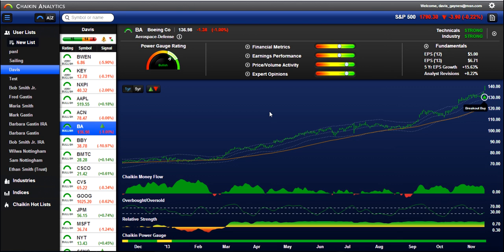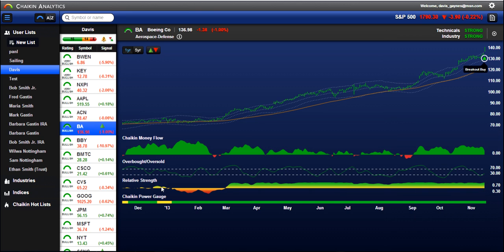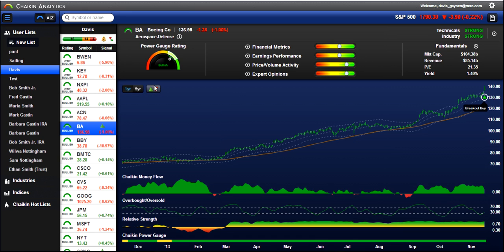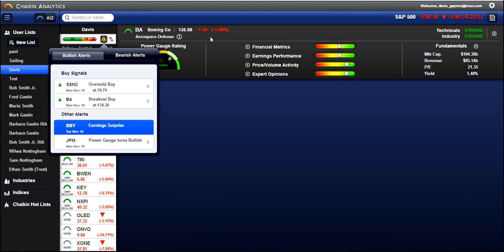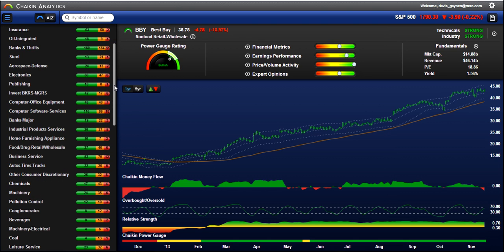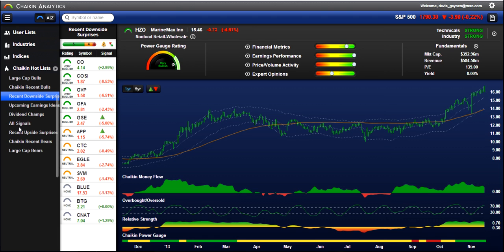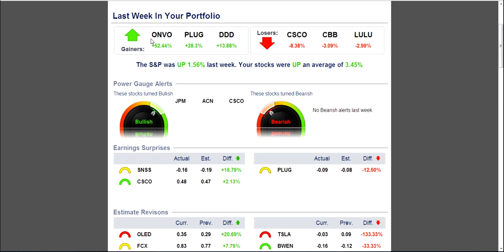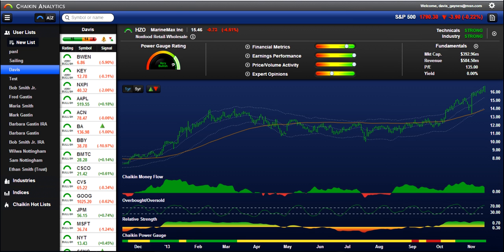Chaikin Quick Overview